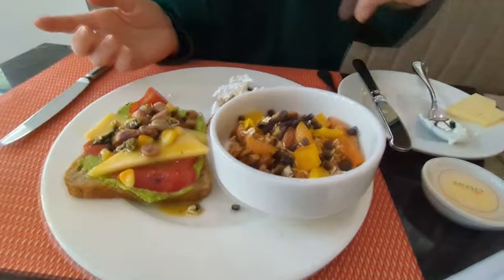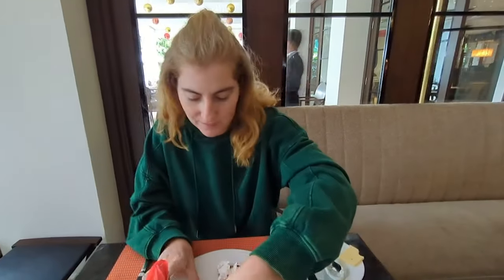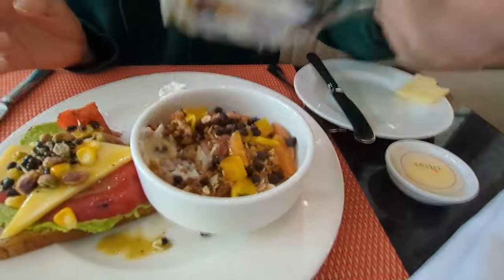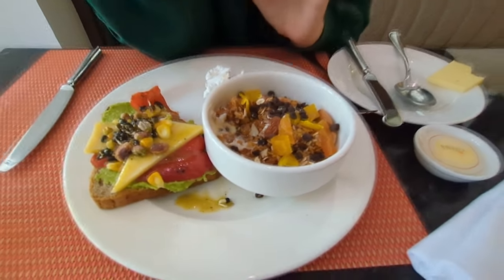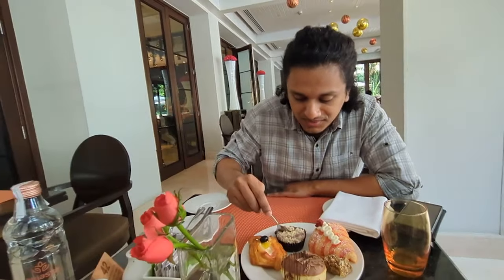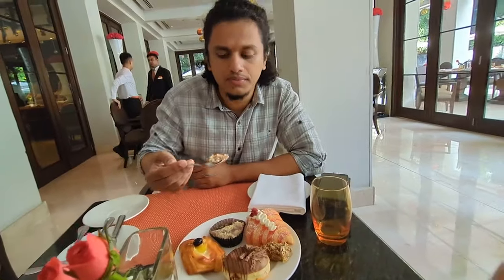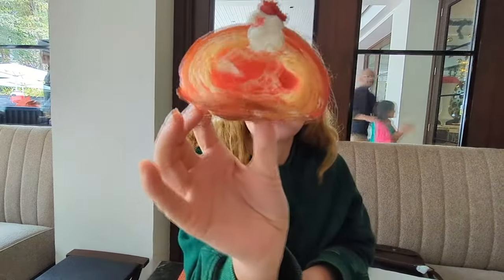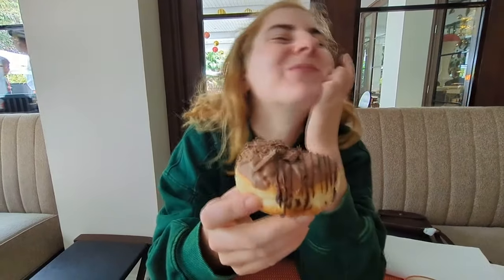5 minutes Breakfast vlog in LEELA PALACE (foreigner reacts)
Join us as we give our honest opinion about this five star breakfast in Bangalore, The Leela palace. We take you along as we explore the breakfast table. Get ready for an immersive exploration of luxury at The Leela Palace Bangalore! ✨🏰🌿

If you are new to our videos. Join us, Enia and Diven, a travel duo from India and Belgium, as we embark on epic adventures around the globe. 🗺️ We're passionate about exploring new destinations and sharing our experiences through informative reels.